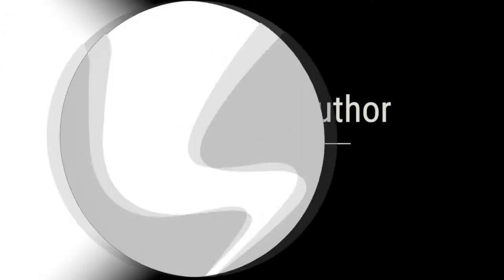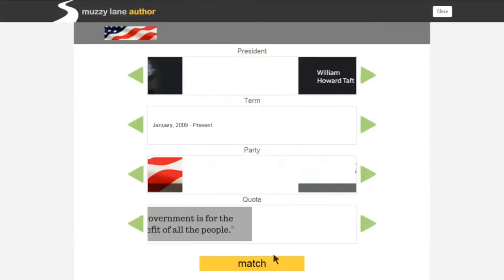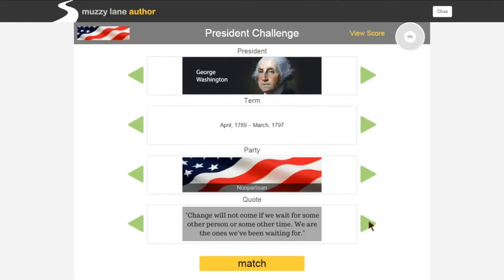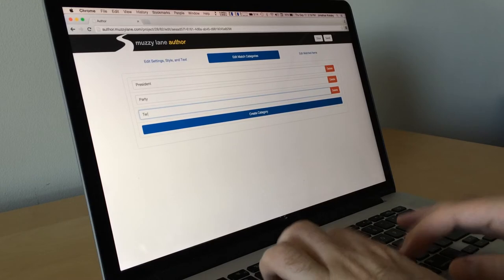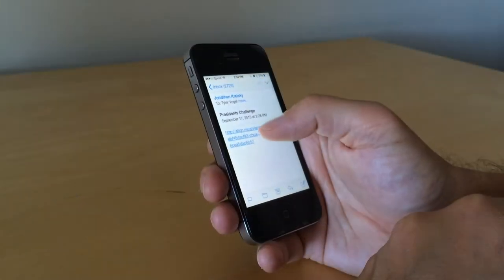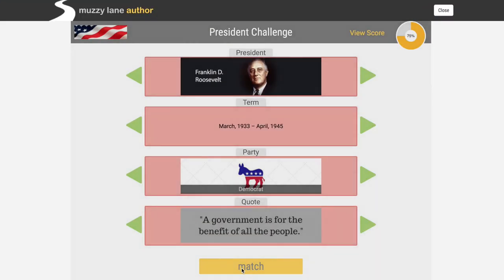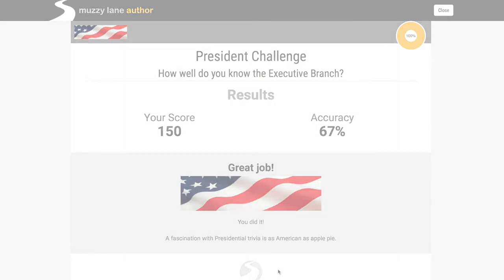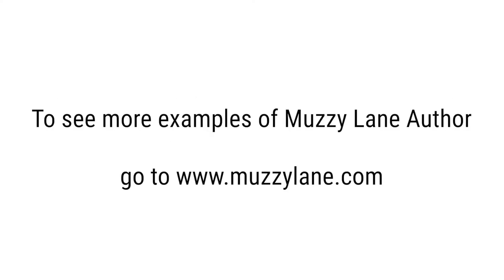Author - Align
The Muzzy Lane Author tool “Align” gives educators and subject matter experts a quick and effective way to test a student’s ability to connect facts and images.

In this example, the subject is simple: Do you know your presidents?  Match the specific president with his term, party, and famous quote.